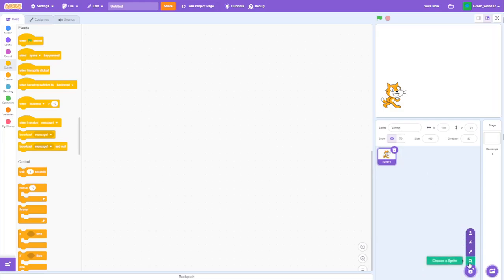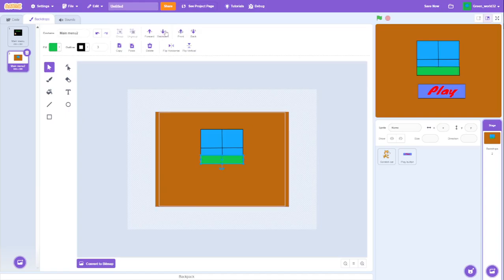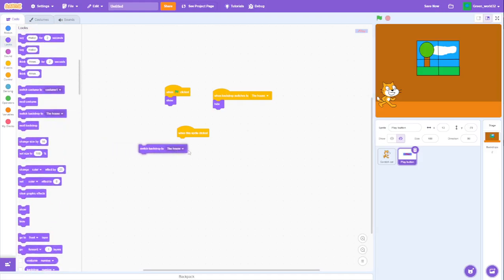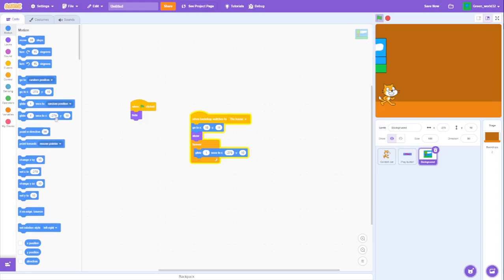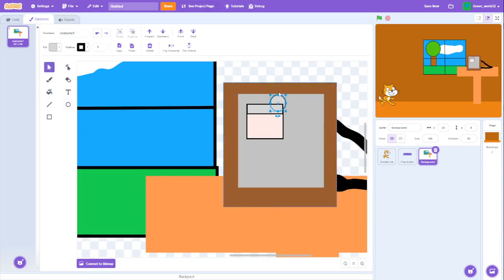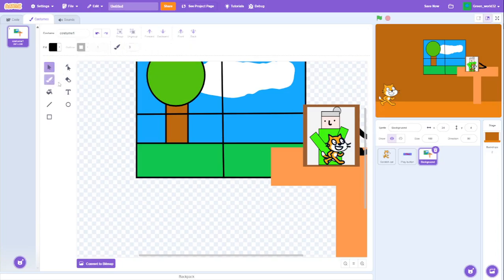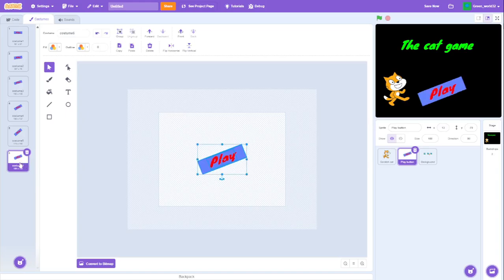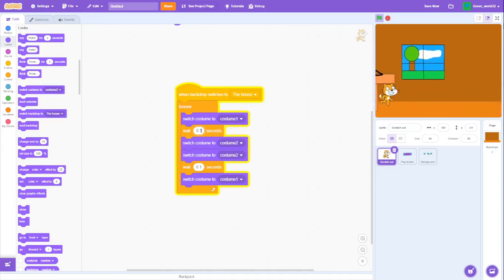I make a dino game in scratch (part 1)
I make a dino game but it is from scratch and instead of it being a dino it is a scratch cat